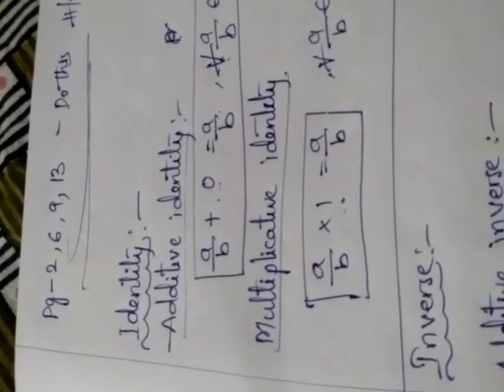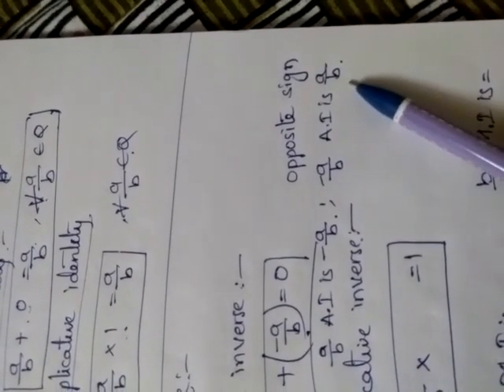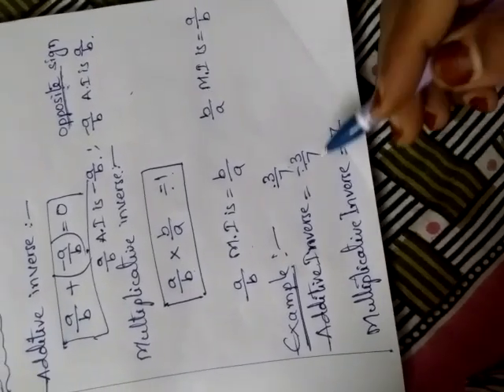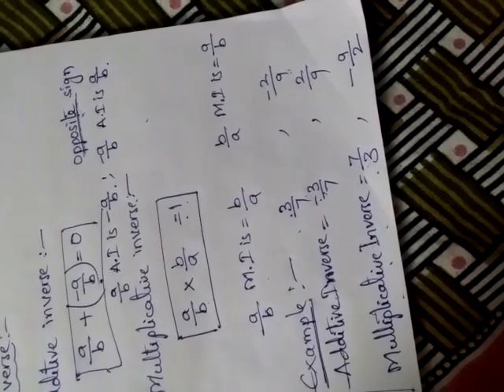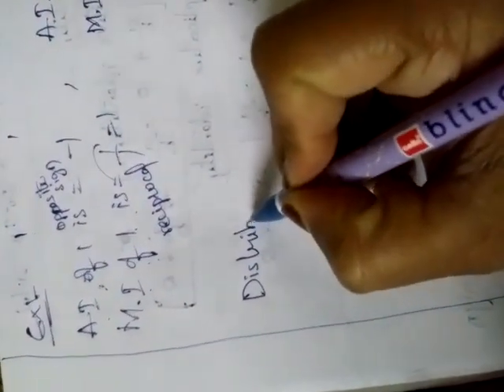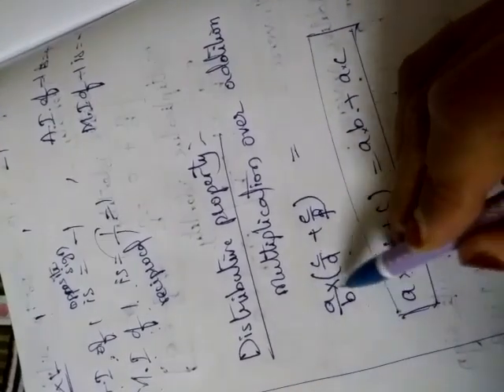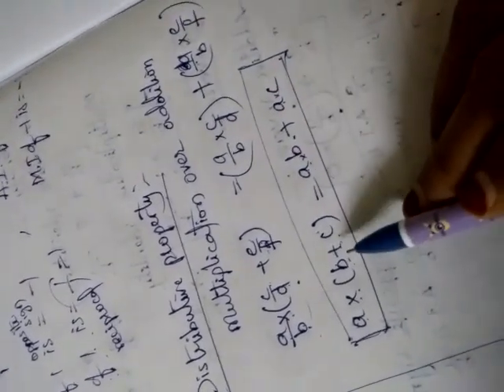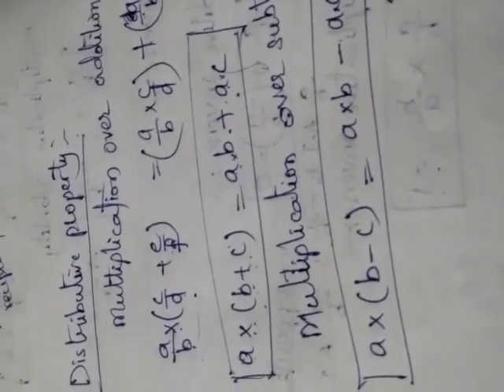8 Rational Numbers 20 06 20 2 1